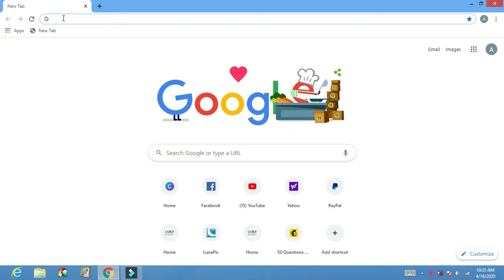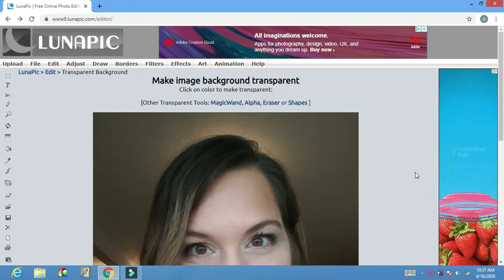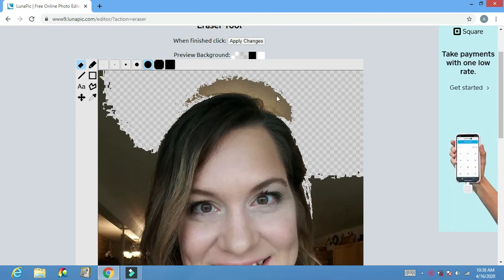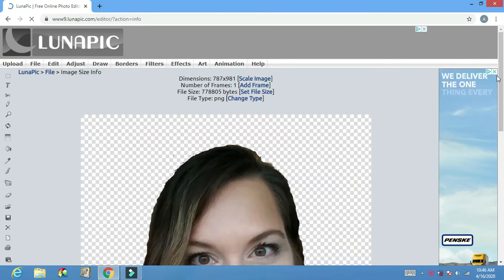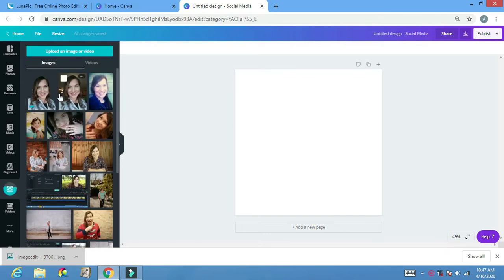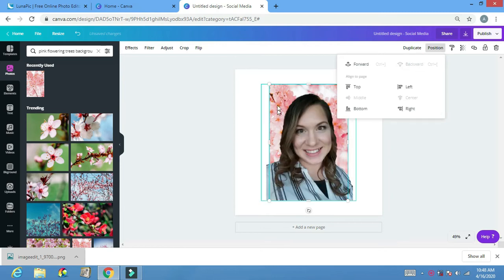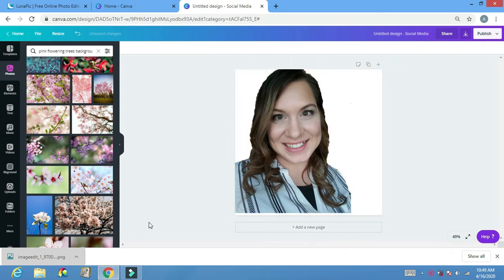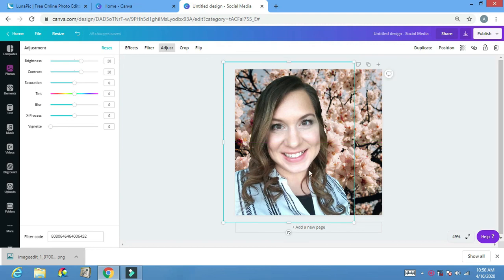How to Create a FREE Transparent Background for Your Canva Designs!!!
After posting my Canva tutorial, several people were wanting to know how to create a transparent background even when using Canva's free version.
  Well, this is my little trick to get around that!! I hope this helps you make all those beautiful graphics and amazing social media posts you are creating for your business!!!

 A couple extra tips- make sure to try to match the lighting and contrast of your picture and the background. You can do this by clicking on the "Adjust" button as shown in this video. You can also change the transparency of both the background or the photo to help blend the two.

  Note:The Canva Paid version does have a transparent tool that works decently well most of the time, but even with it, I often still hop over to this tool to make my picture even better.